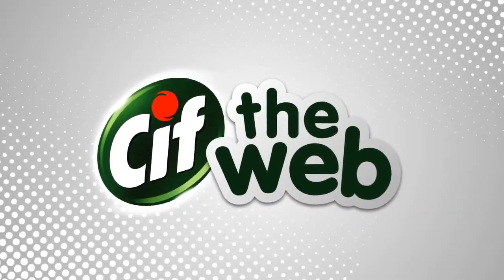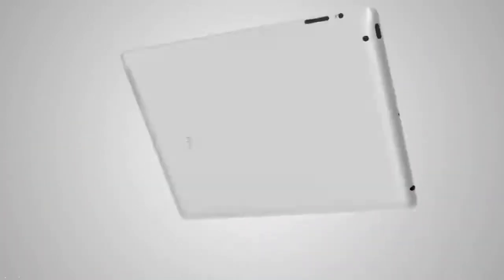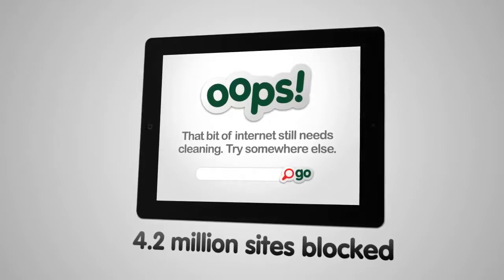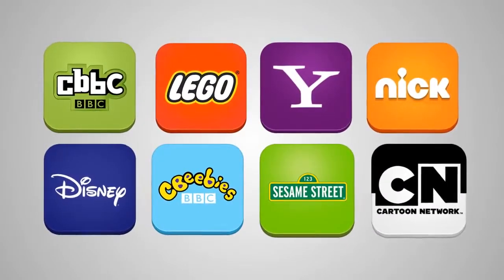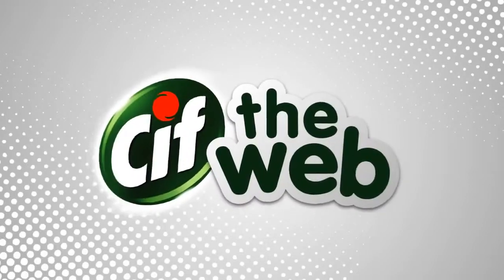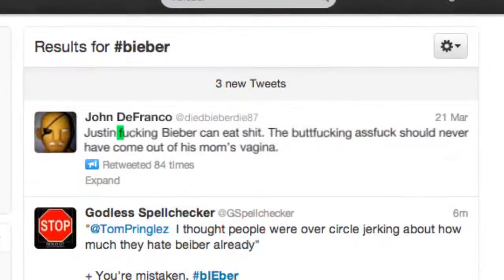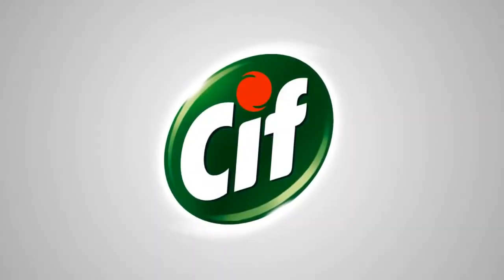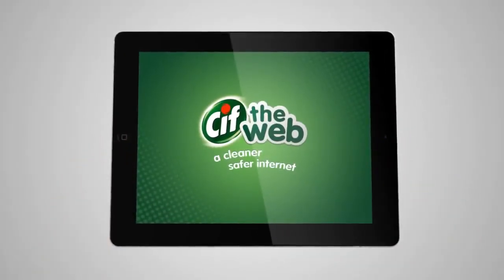[디지털마케팅] CIF: 그 어떤말도 표백해주마!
CIF: The Web. 주변에서 자주 보는 세척 브랜드 Cif 캠페인입니다. 자신들의 제품이 깨끗하게 세척해준다는 메시지를 전달하기 위해서 자사가 만든 앱을 통해 각종 SNS나 서치웹사이트등을 이요하면서 다른 사용자들이 남긴 나쁜 언어들을 누구나 봐도 무방한 단어들로 바꾸어 줍니다. 현시대에 사람들이 무분별하게 사용하는 은어나 나쁜 단어들을 자신의 브랜드 이미지에 맞게 깨끗하게 세척해 준다는 의미를 아주 재치 있게 전달합니다.